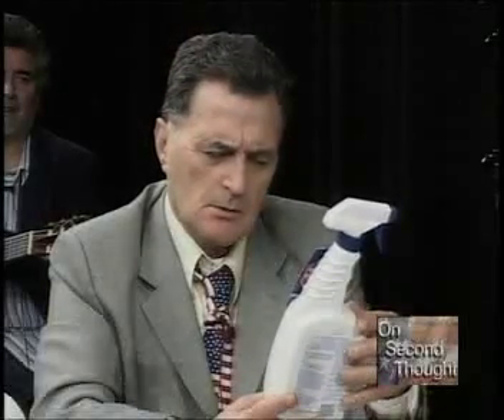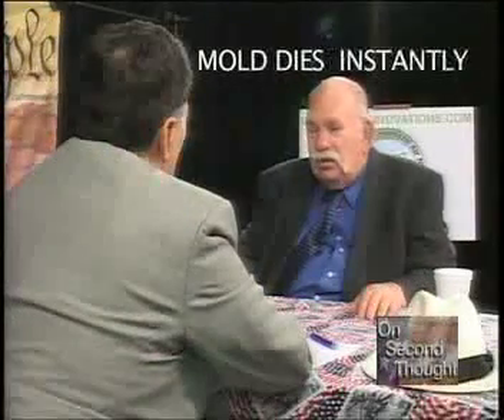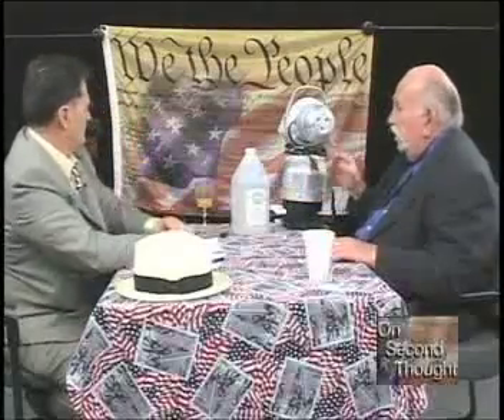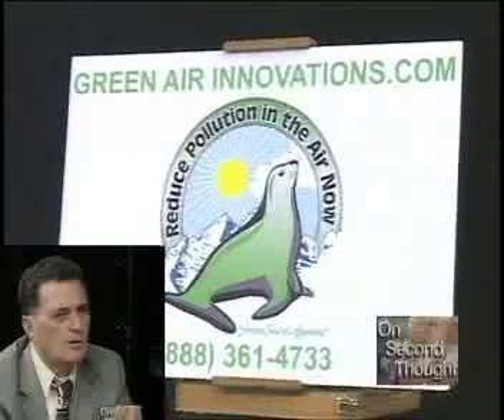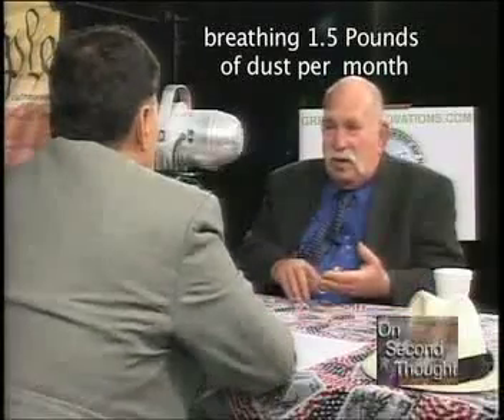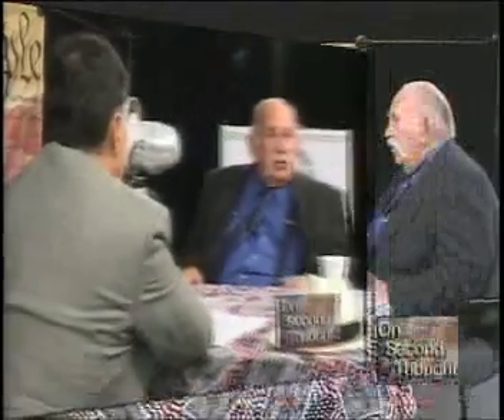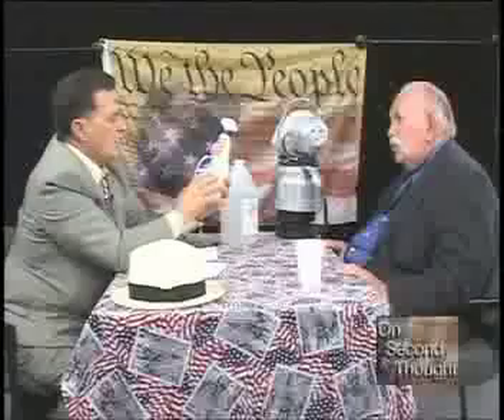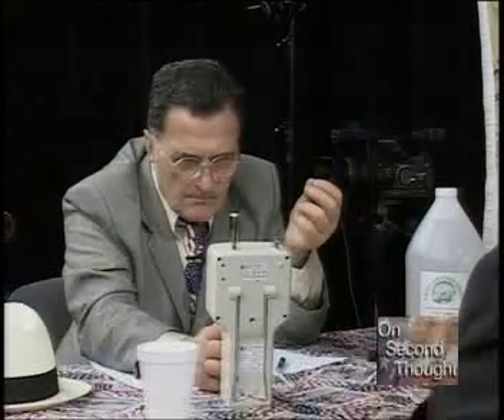Al Siamon 1 - Green Tech for CLEAN AIR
Host - William Wagener
Guest - inventor AL SIAMON for Green Air Solutions
9 minutes of two new CLEAN & GREEN  products to stop mold